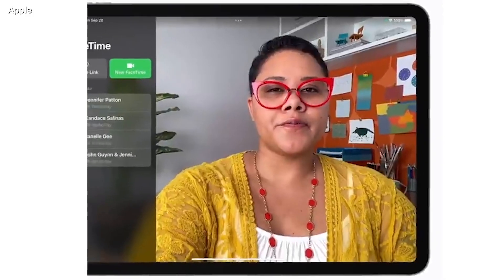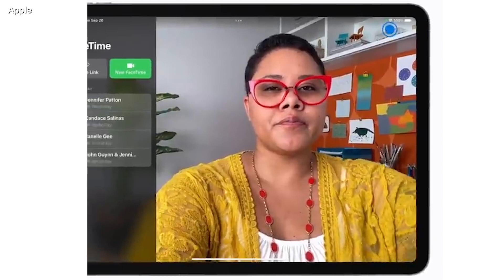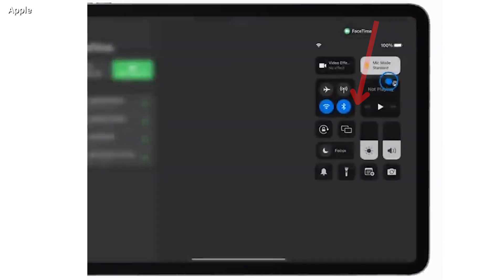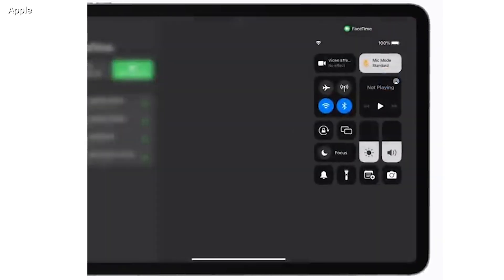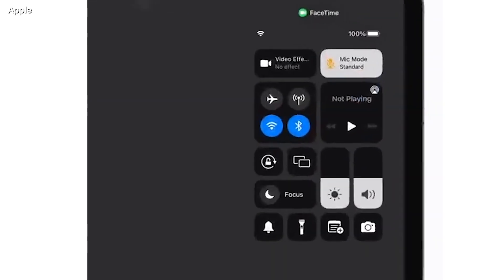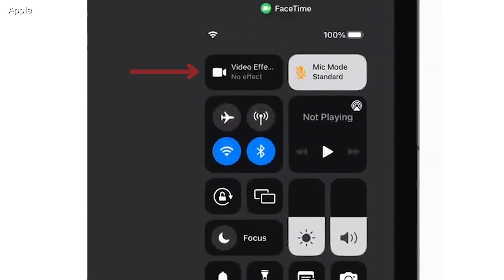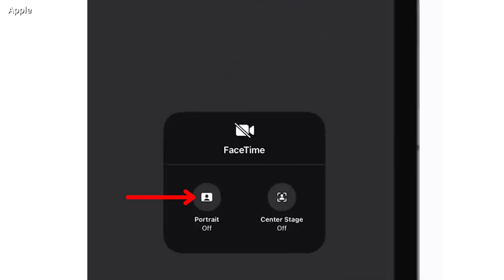How to blur out the background for privacy when you are on a FaceTime call | Kurt the CyberGuy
If you're confused as to why your background keeps blurring on FaceTime, we have the steps for how to undo it.

Get my free tech newsletter
CyberGuy.com/Newsletter